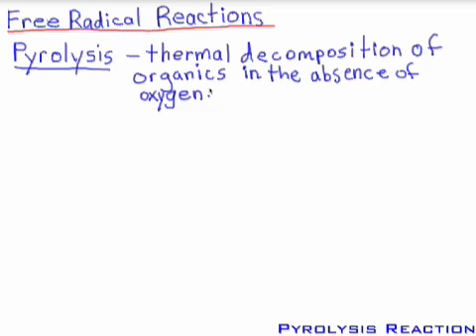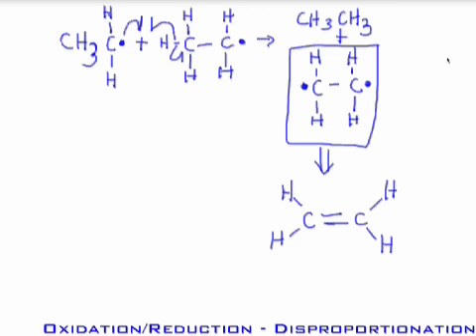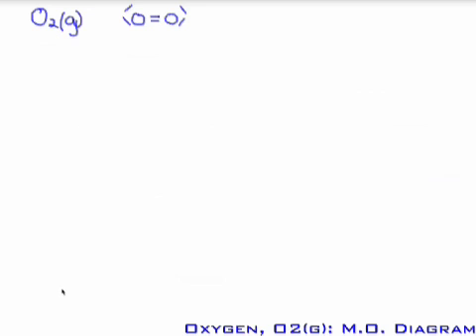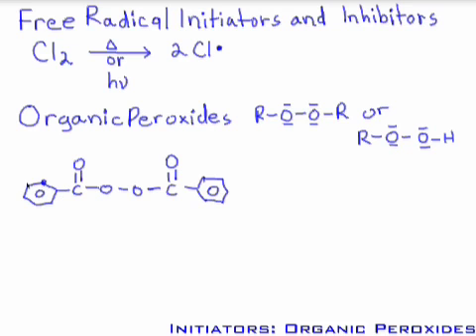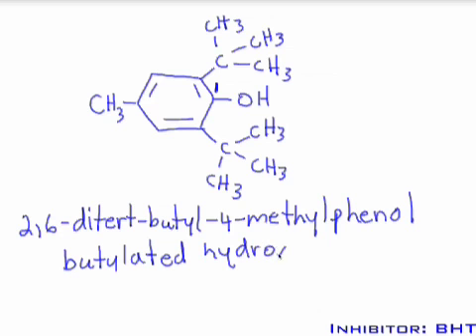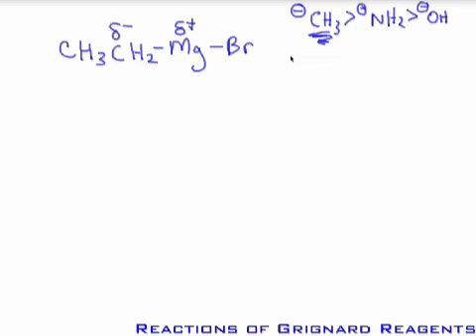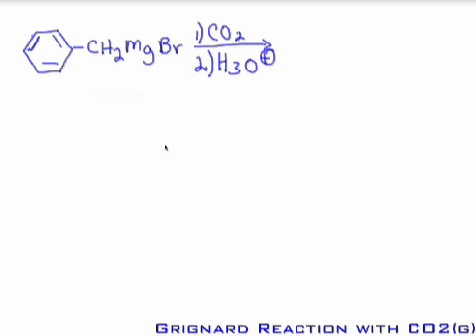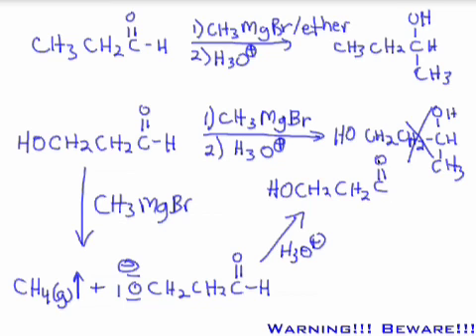32. Free Radical Reactions - Initiators, Inhibitors & Organometallics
Free Radical Reactions are introduced using the pyrolysis reaction of alkanes. Disproportionation of radicals is used to introduce the concept of oxidation number.  Oxygen is presented as a stable diradical and its reactivity is used to introduce the concepts of free radical initiators and inhibitors.  Organometallic reactions are introduced.  The formation of Alkyllithium and Grignard Reagents from alkyl halides are presented.  The reactivity of these reagents is examined.  The reaction of lithium dialkylcuprates is also presented.

Try Homework Assignment #24 - Oxidation State & Oxidation Number Organic Chemistry Problems/Solutions 1st Semester playlist when finished this scribblecast.

00:00 Free Radical Reactions
01:14 Pyrolysis Reaction
06:51 Oxidation Definition
09:01 Reduction Definition
11:01 Oxidation/Reduction - Disproportionation
14:50 Oxidation Number
16:29 Example: CH3-CH3 & CH2=CH2
20:23 OHCCH2CHO vs CH2(OH)CH(OH)CH2(OH)
26:43 Oxygen, O2(g): M.O. Diagram
35:40 Free Radical Initiators & Inhibitors
37:49 Initiators: Organic Peroxides
39:25 Initiators: Benzoyl Peroxide
41:33 Initiators: Peroxybenzoic Acid
43:43 Inhibitors: Phenol Based Molecules
48:58 Inhibitor: BHT
53:37 Organometallic Compounds
57:04 Organometallic Nomenclature
58:41 Organometallic Formation
1:00:45 Properties of Grignard Reagents
1:02:22 Reactions of Grignard Reagents
1:03:58 Grignard Reaction with Methanal
1:08:40 Grignard Reaction with Ethanal
1:11:36 Grignard Reaction with Ketone
1:14:53 Grignard Reaction with CO2(g)
1:18:41 Lithium DialkylCuprates
1:23:35 Organometallics and Acid Hydrogens
1:24:41 Warning!!! Beware!!!